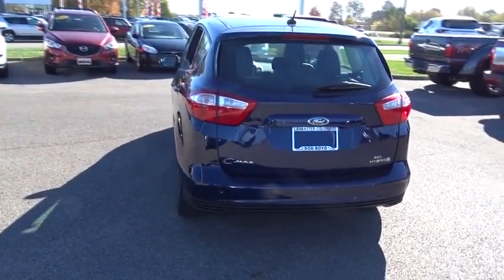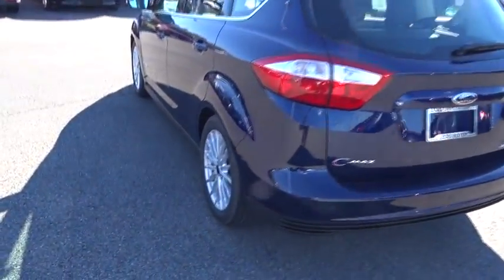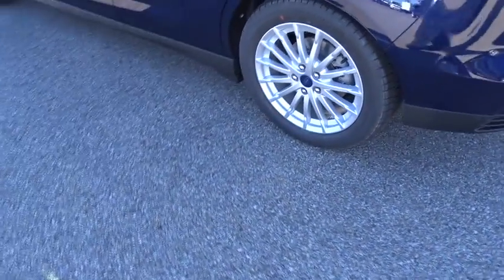2016 Ford C-Max Hybrid Columbus, Lancaster, Central Ohio, Newark, Athens, OH CC16528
2016 Ford C-Max Hybrid
2016 Ford C-Max Hybrid 5DR HB SEL - Stock#: CC16528 - VIN#: 1FADP5BU6GL119244

2840 N. Columbus St.